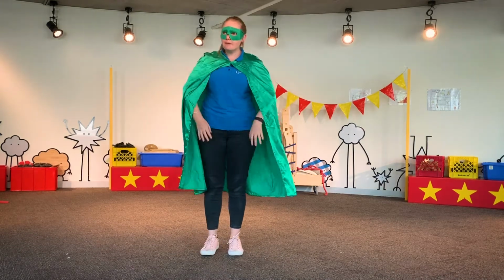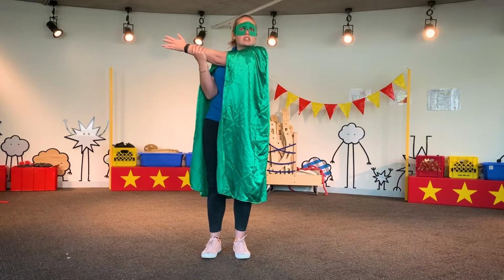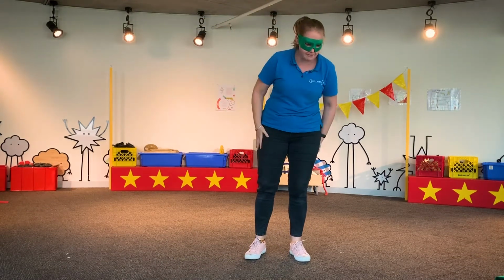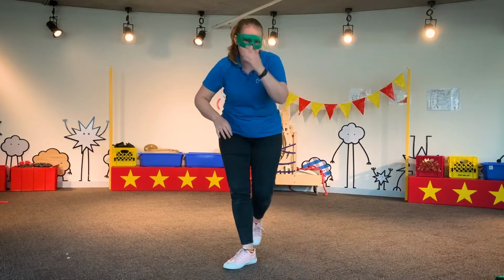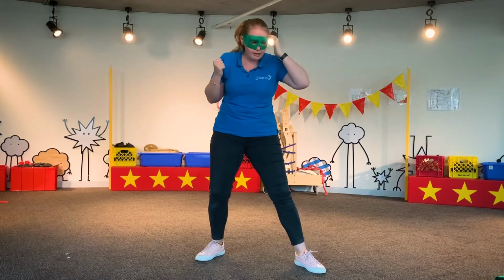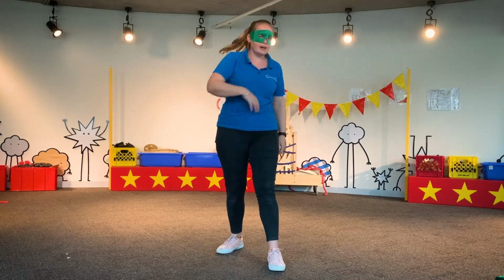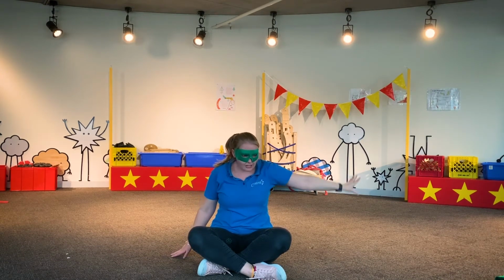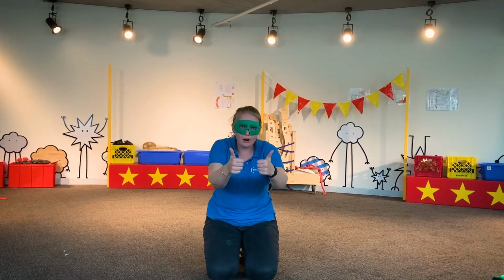💥 DO IT AT HOME 💥 - SUPERHERO DANCE PARTY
Get your favourite superhero costume on (parents included!) and lets boogie, pop and hop with Tarryn to celebrate the end of the week! What's your favourite superpower dance move?! 💃